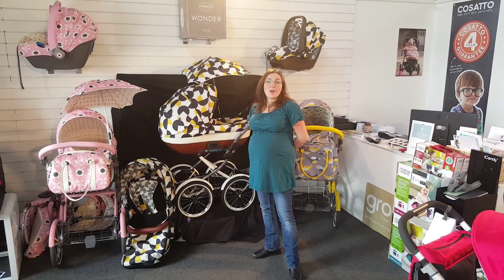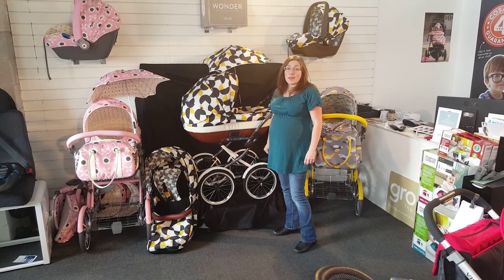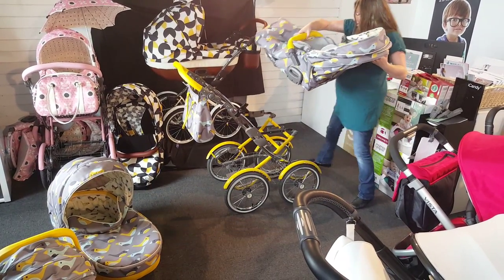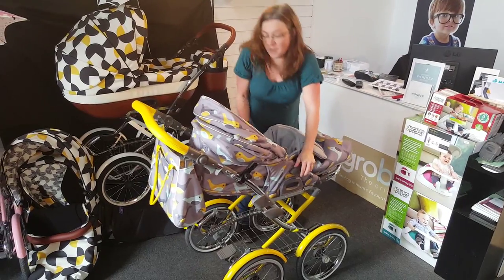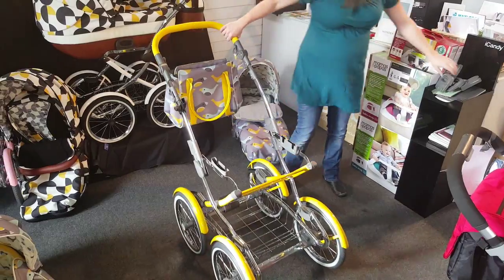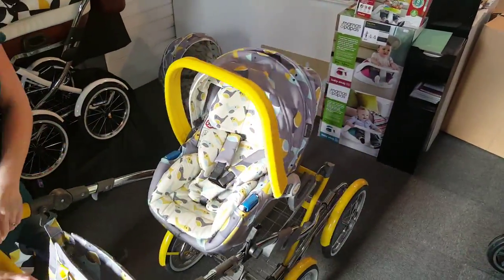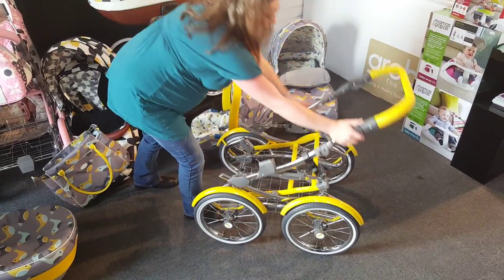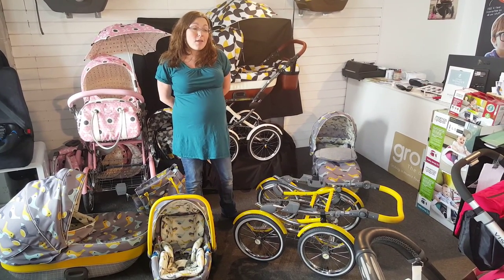Cosatto Wonder UK Preview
A look at the new limited edition Cosatto Wonder.